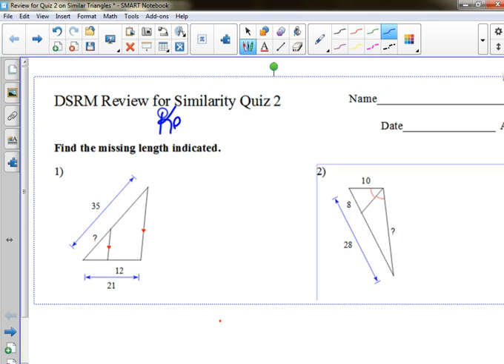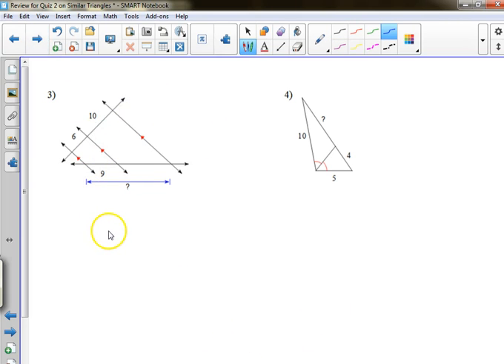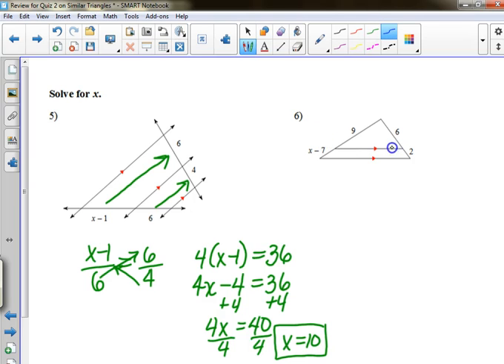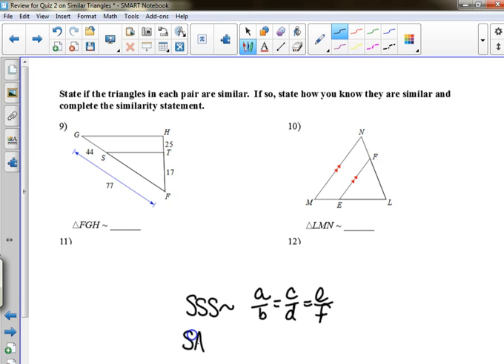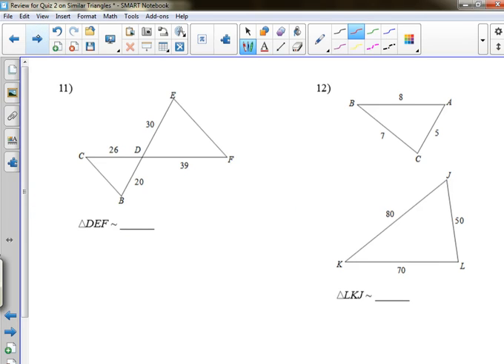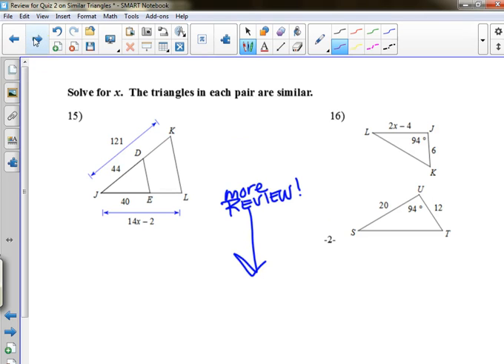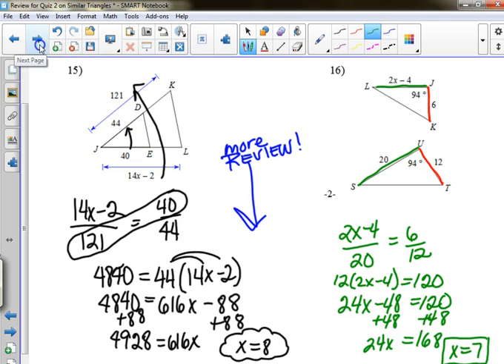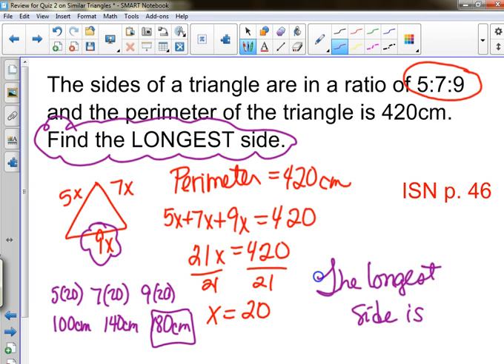DSRM QUIZ Review 2.27 and 2.28 2018